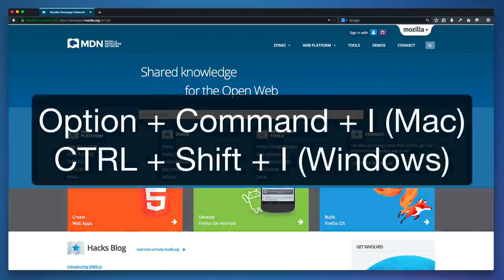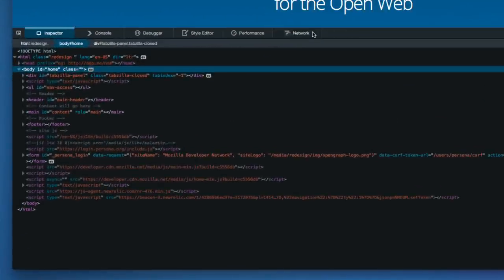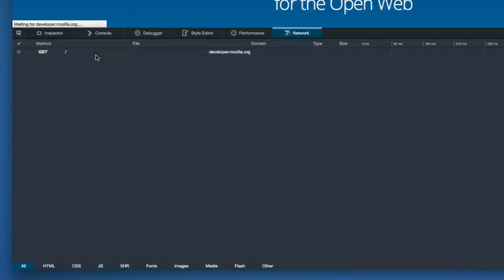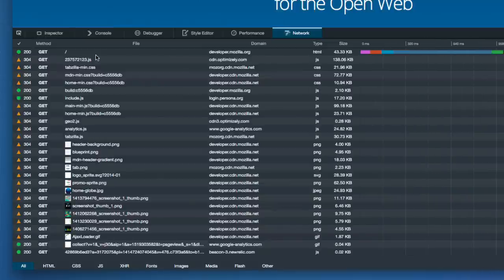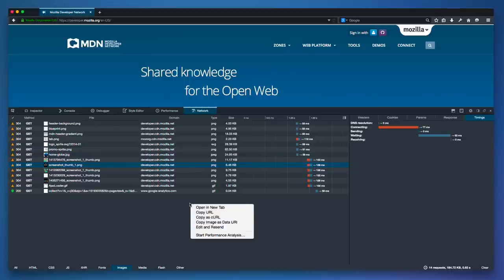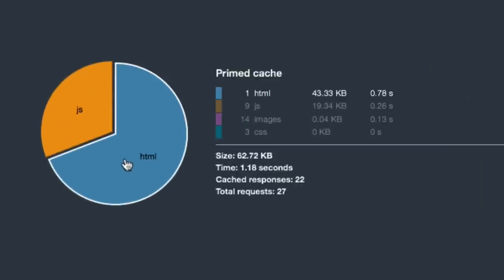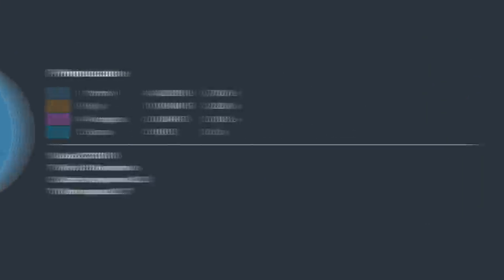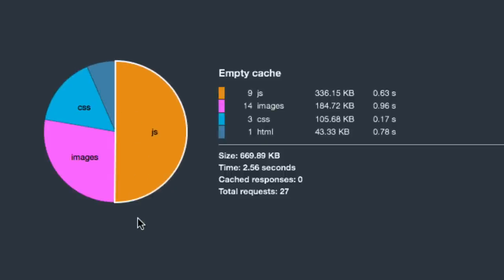Network Monitor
See all the network requests your browser makes, how long each request takes and details of each request.